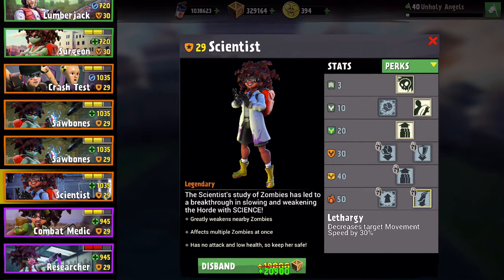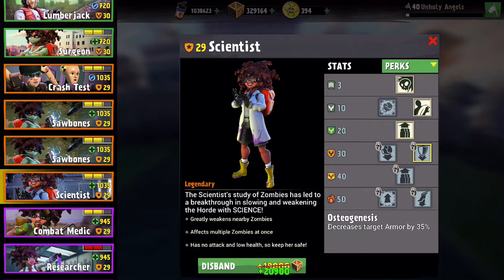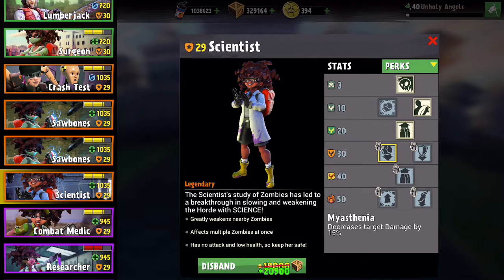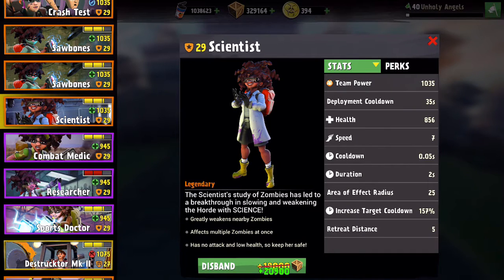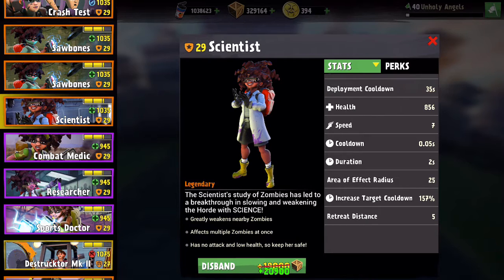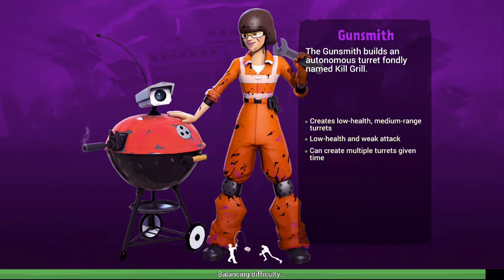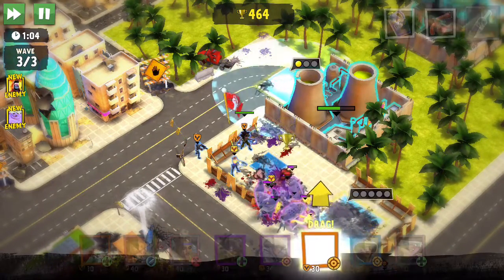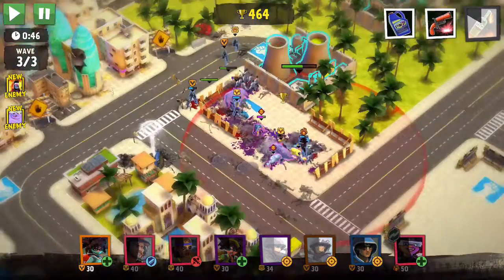World Zombination Mythic Unit Highlight - Level 50 PhD!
Scientists and Researchers are probably the least well known units in the game, but they are very good support units if you have the right units to pair them with.  I take on Manila insane, and also do a little Dubai strategy talk (not as effective using a PhD, but the concept is the same).